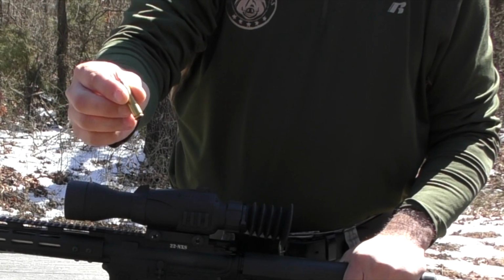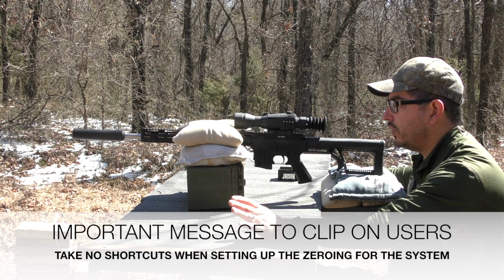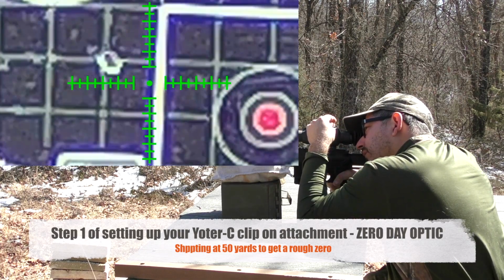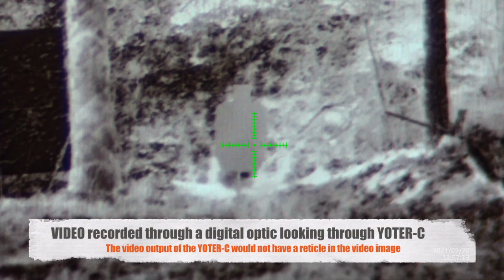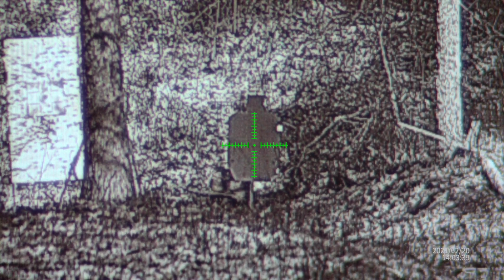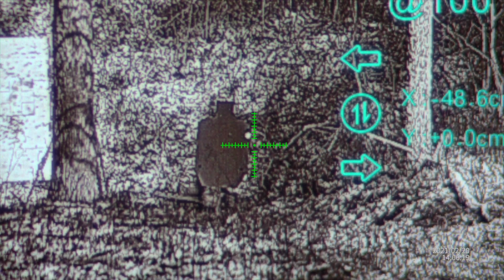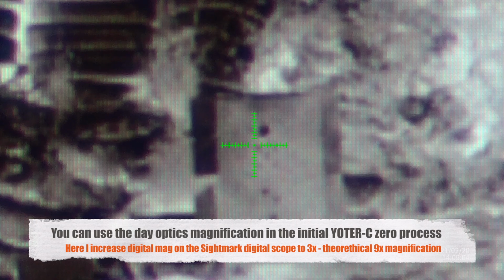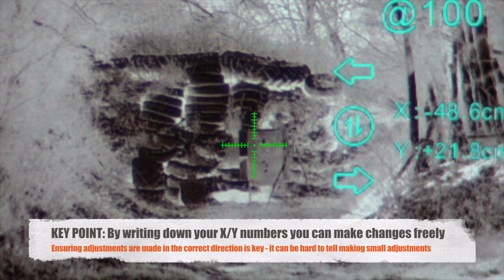Bering Optics Yoter-C Clip on Thermal Attachment - Part 2 How to Zero the system Day Optic & Clip On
In this video I discuss some important considerations to factor with respect to your weapon platform and caliber selection when using a clip on attachment.

Using a digital optic for the day scope I am able to record footage through a Bering Optics Yoter-C thermal clip on which is a 640 resolution 12 micron device.

After getting the day optic zeroed I present key points and illustrations for you to follow in zeroing any of Bering's thermal optics including the Hogster line of scopes.